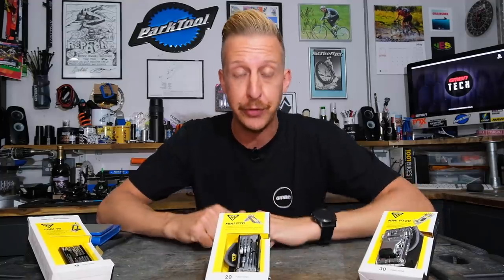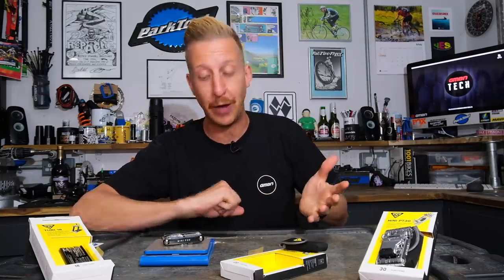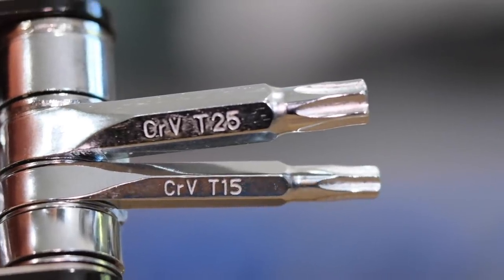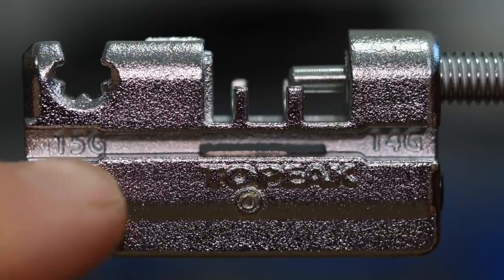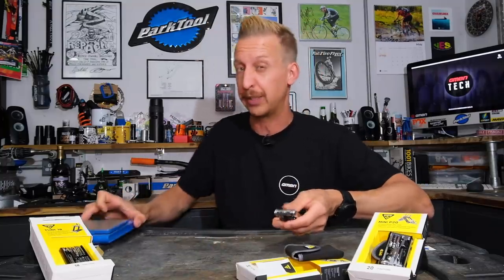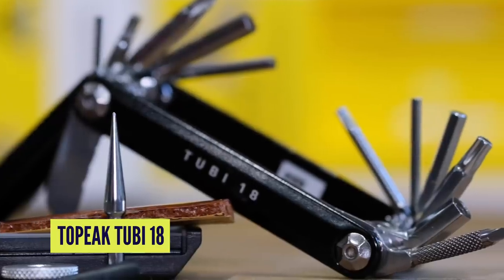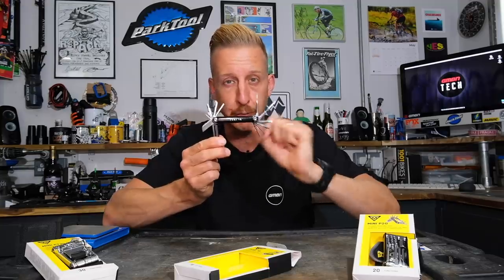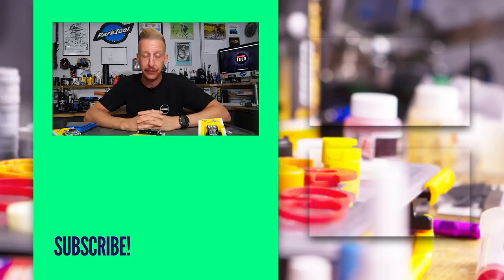Topeak Multi Tool Unboxing & Giveaway | Mini PT30, Mini P20 and Tubi 18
In this video, Doddy looks at the useful features and we are giving away 10 of each of these tools from our friends at Topeak. for a chance to win our competition giveaway of Topeak Mini PT30, Mini P20 & Tubi18 tools, just follow the link to enter the quiz and you may win a prize!

In association with Topeak

If you'd like to contribute captions and video info in your language, here's the link 👍

Play It Cool - Duke Herrington
Fighting the Youth (Instrumental Version) - Of Men And Wolves
What's Left (Instrumental Version) - CLNGR